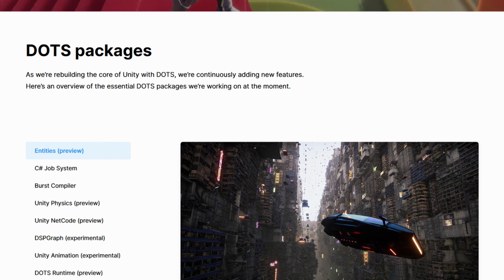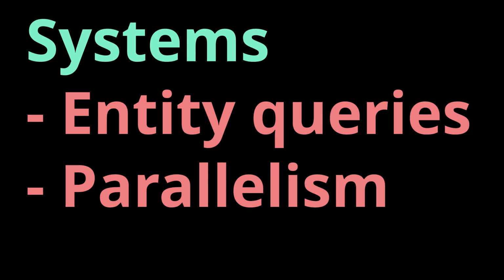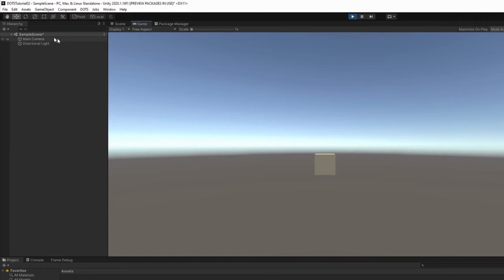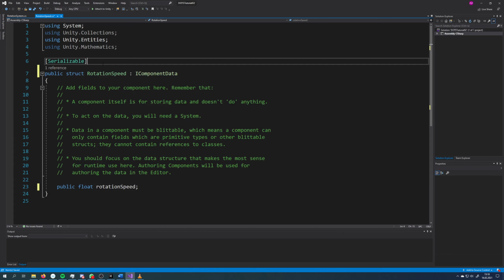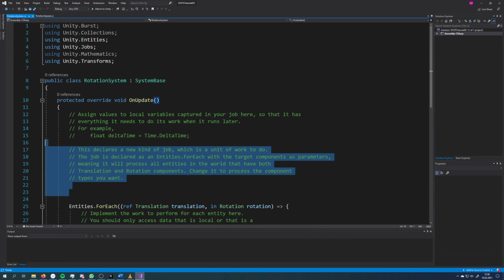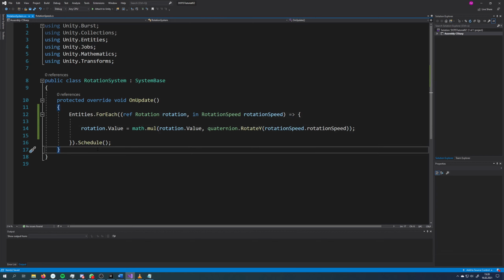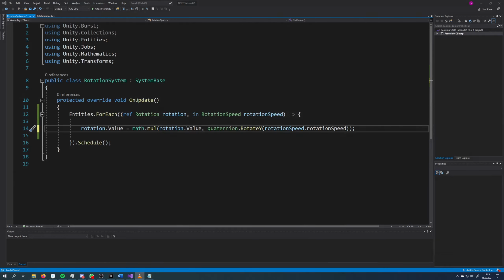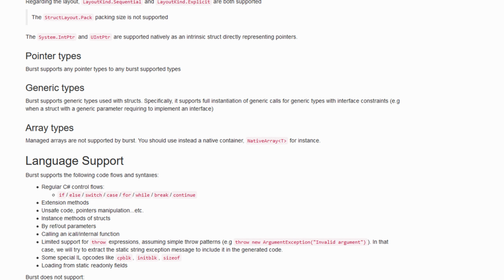Writing a rotating cube system in DOTS - DOTS basics - Unity Tutorial 2021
In this tutorial I'm showing you the basics of DOTS in Unity. DOTS offers great performance gains but requires restructuring your game code. We will write a basic system that rotates a cube.

Hybrid Rendering Package URL: com.unity.rendering.hybrid

0:00 Basic concepts
1:23 Installing packages
1:47 Setup
2:56 Components
4:22 Systems
5:00 Job System
6:47 Captured variables
8:03 Burst Compiler